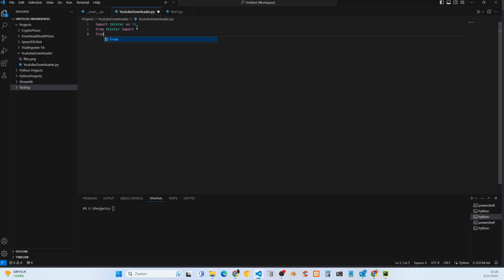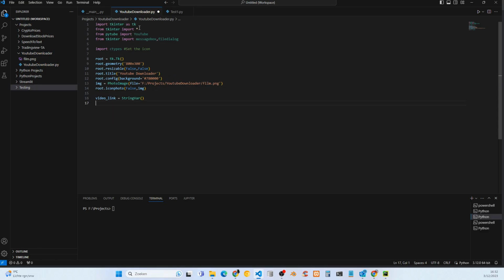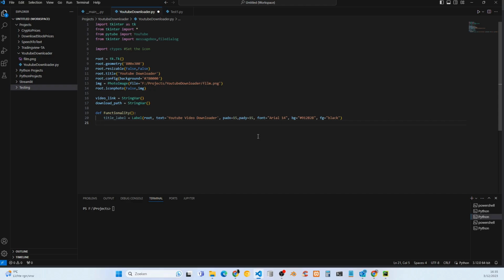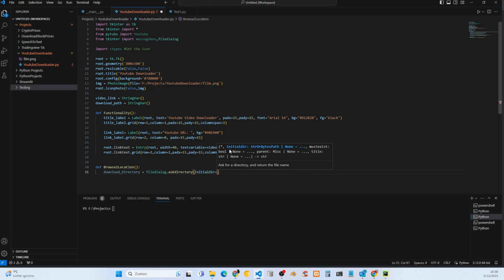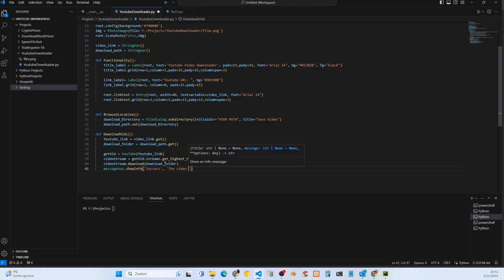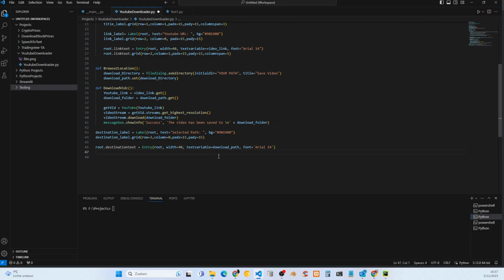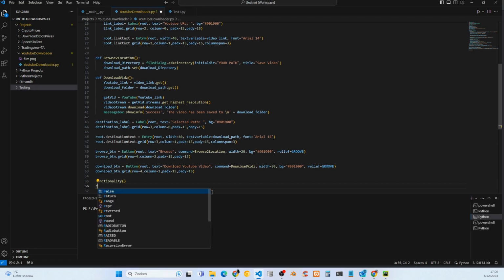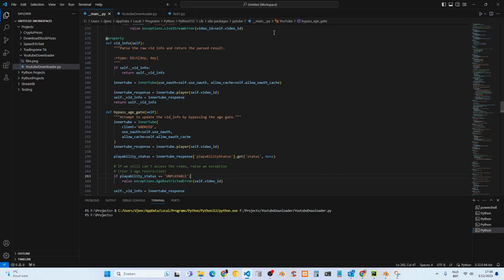How To Make A Simple Youtube Video Downloader With Python Using Tkinter Package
In this video we will make a simple Youtube Video Downloader application in Tkinter in Python programming language.